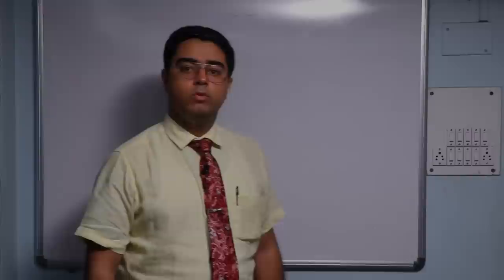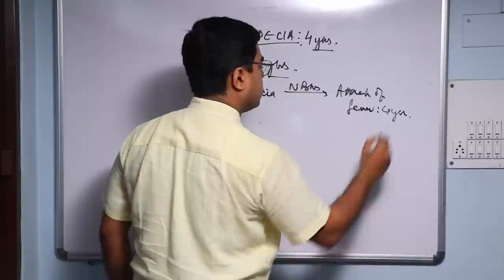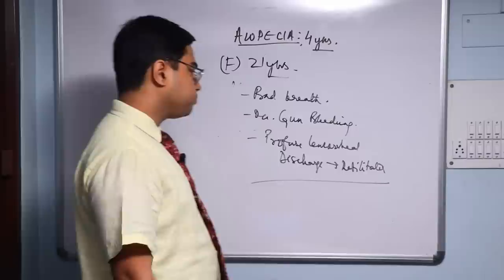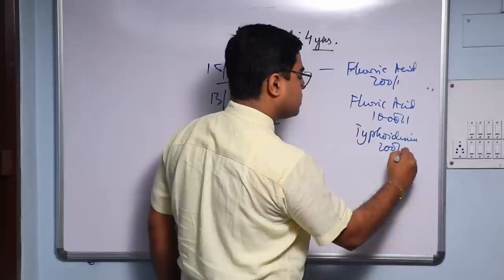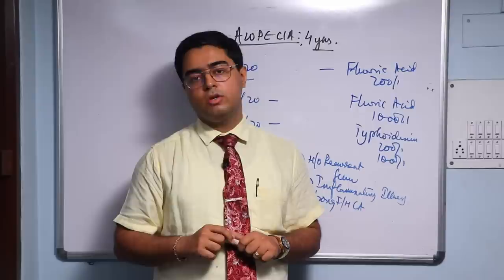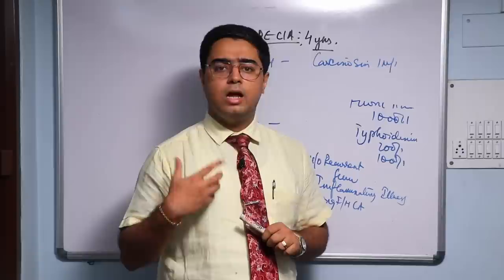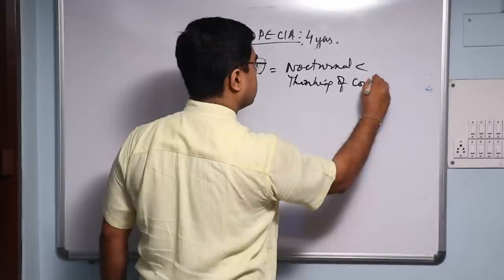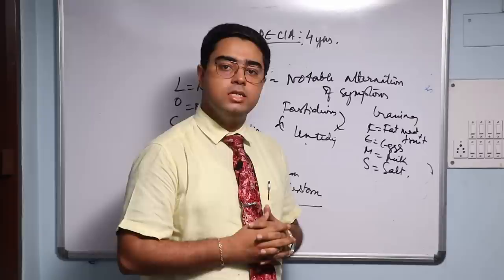ALOPECIA: SEE THE BEAUTY OF HOMOEOPATHY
Failures are always the stepping stones to success. See the results of Simple Classical Practical Homoeopathy!

Dr. Saptarshi Banerjea, B.H.M.S., M.D.(Hom.) Gold-Medallist
(Bachelor in Homoeopathic Medicine and Surgery from The West Bengal University of Health Sciences with Honours in Nine Medical Subjects)
First Position in All India M.D. Entrance Examination
First Position in M.D. Part-II in Materia Medica
Guest Faculty: The Homoeopathic Academy (B. Jain Publishers)
Overseas Advisor: Orawan Holistic Institute, Bangkok, Thailand.
Lecturer: Japan Institute of Homoeopathy, Tokyo, Japan.
Visiting Lecturer: Allen College of Homoeopathy, Chelmsford, England
Deputy Director: Bengal Allen Medical Institute, Calcutta, India
In the 21st century campaign for Organic food, may I take this opportunity to thank you for choosing Homoeopathy, the safe, non-toxic alternative to the 'cocktail of chemicals’ present in the pharmaceutical painkillers, antacids and such like; for your precious health.

About Myself:
Dr. Saptarshi Banerjea was born in Calcutta, India, the fifth generation of a distinguished and widely respected homoeopathic family. His insights into prescribing with his magnificent grasp of the nuances of Materia Medica make his lectures wonderfully rewarding and give him confidence in prescribing especially in cases with pathology. He acts as Clinical Consultant in various rural and slum clinics. In India, he often sees around 50 patients a day in his medical centres. Such volume requires the use of extensive ready knowledge of Clinical and Comparative Materia Medica coupled with profound intuition and application of ancestral wisdom. Saptarshi inherits his clinical acumen and wisdom from his illustrious father, Dr. Subrata K. Banerjea, the successful Clinician & internationally respected teacher of Miasms and author of widely acclaimed books, "Miasmatic Prescribing"; "Authentic Cures".

If you are or represent the copyright owner of materials used in this video and have a problem with the use of said material, please send me an email, , so that we can solve it out.